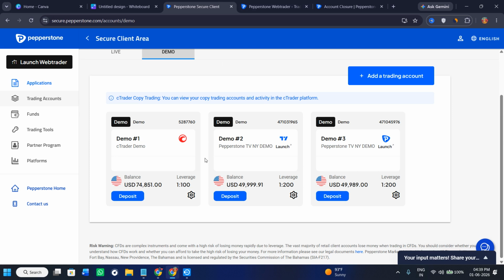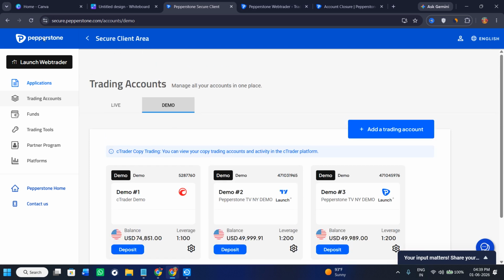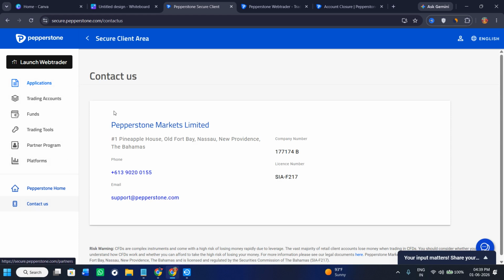How To DELETE Pepperstone Account [2026]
Welcome to Token Tutorials! In this video, I will show you How To DELETE Pepperstone Account [2026]